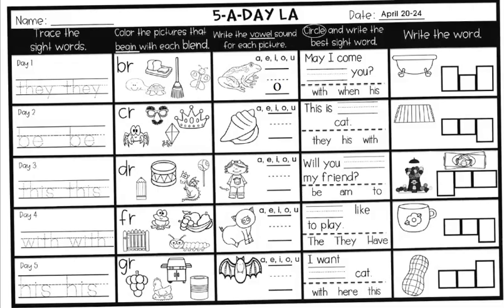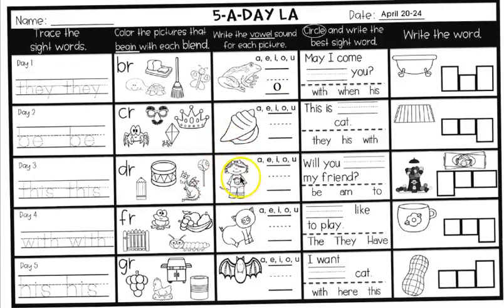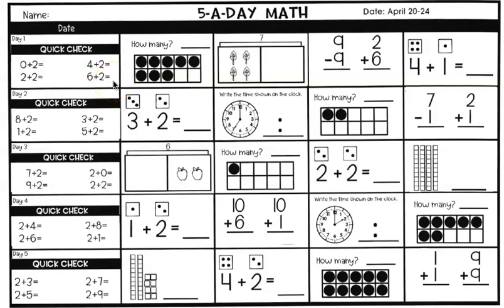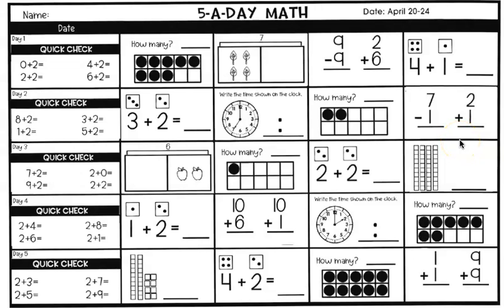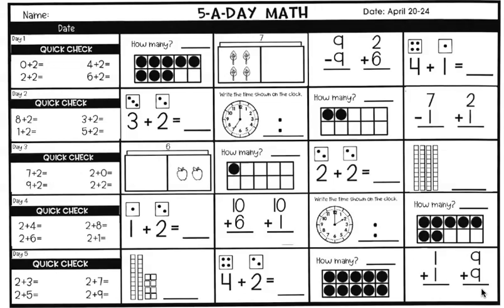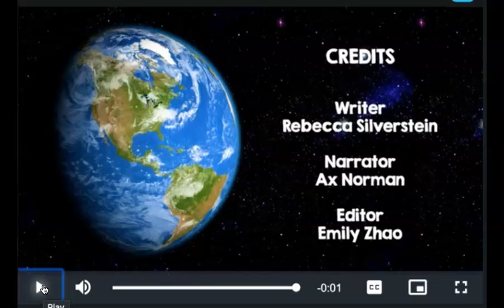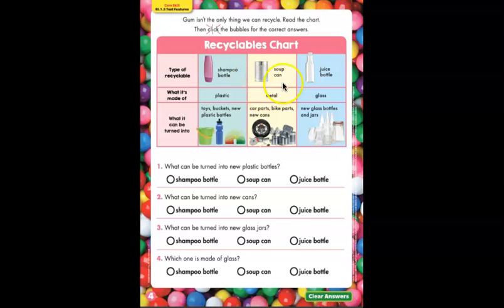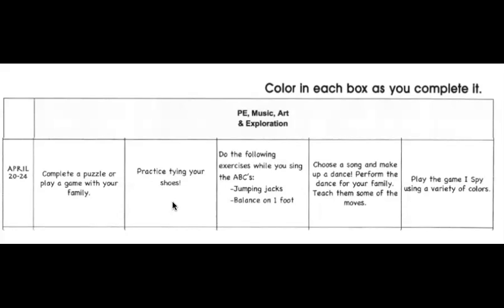Packets for April 20 to 24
This is a video of me teaching and walking through the Packets for the week of April 20 to 24 for Reading Language Arts & Math, Science & Social Studies, and Art, Music, PE. If you need help completing these packets, please reach out and I will help you in any way I can.